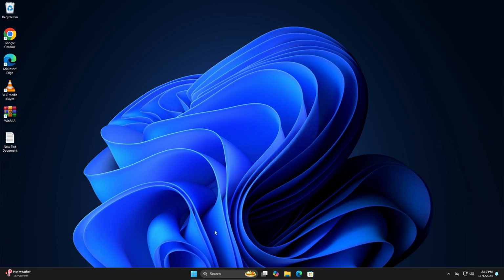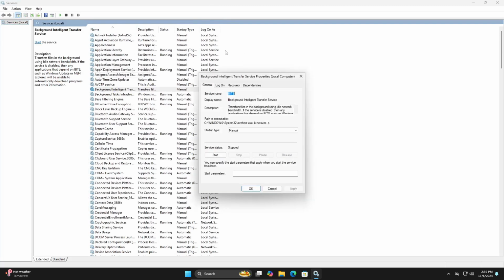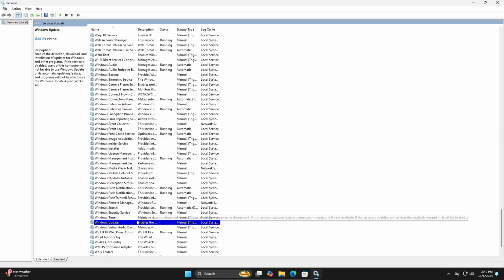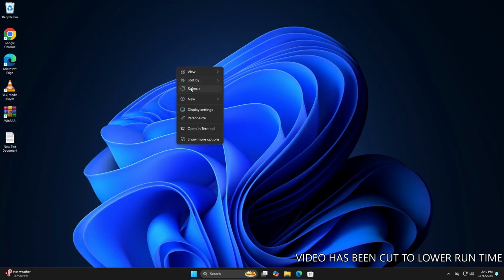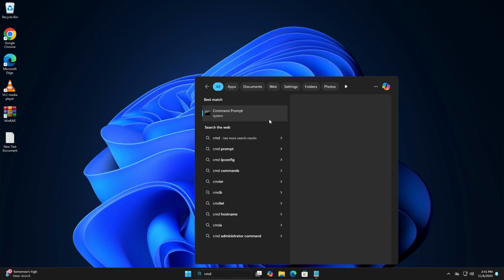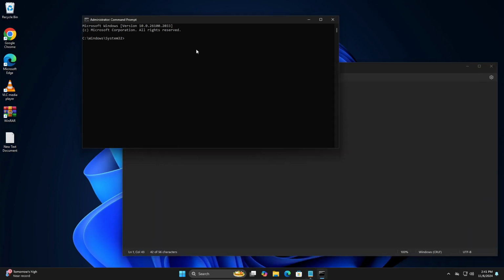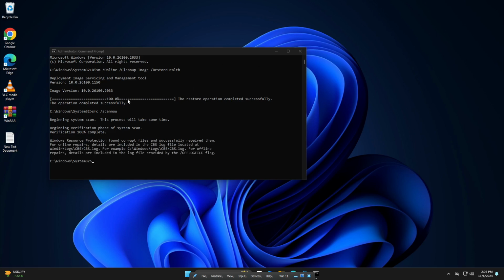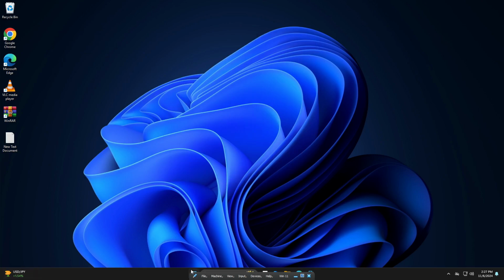How to fix "We Couldn’t Complete the Updates, Undoing Changes" on Windows 11/10 | 2024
In this video, you’re going to learn How to fix "We Couldn’t Complete the Updates, Undoing Changes" on Windows. Enjoy!

In this video I'm guiding you guys on How to fix "We Couldn’t Complete the Updates, Undoing Changes" on Windows. Since it is quite popular issue, I have addressed it in this video to help you solve it instantly. Thanks peeps.